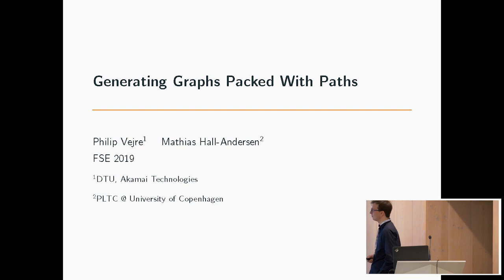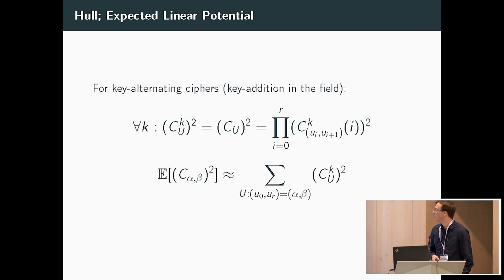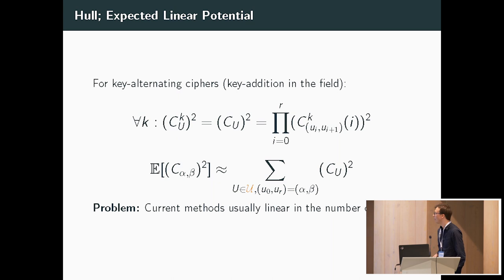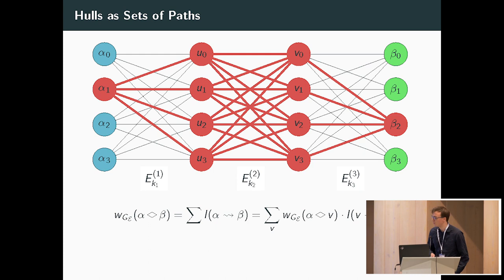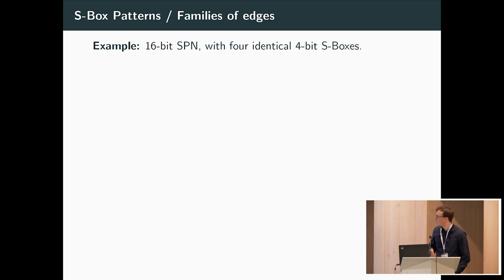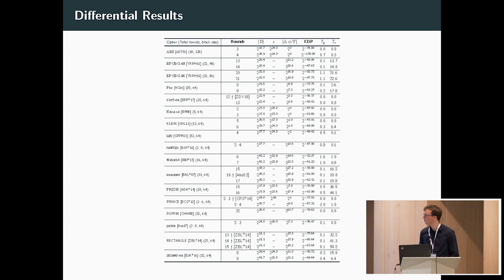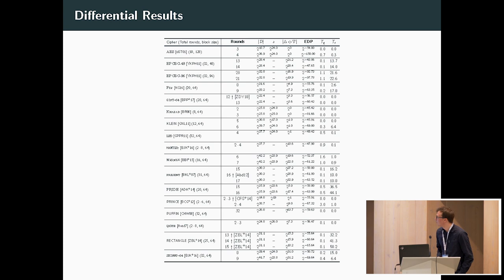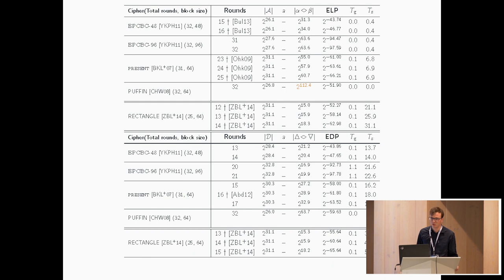Generating Graphs Packed with Paths Estimation of Linear Approximations and Differentials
Paper by Mathias Hall-Andersen, Philip S. Vejre presented at Fast Software Encryption Conference 2019